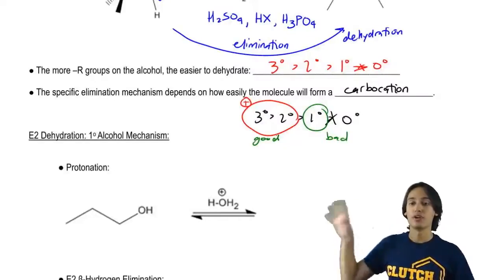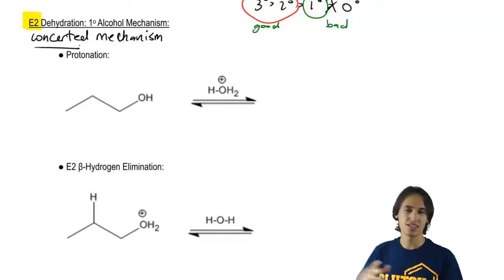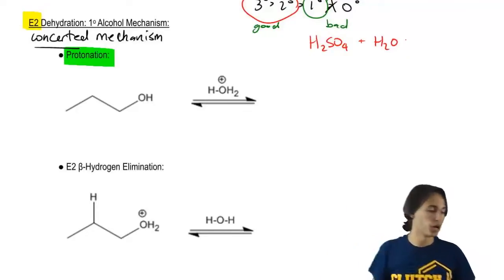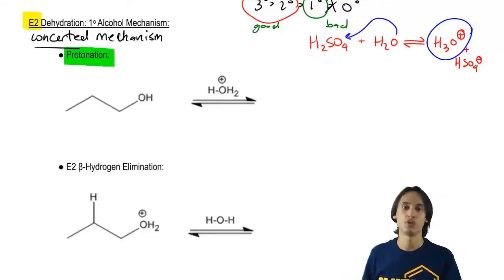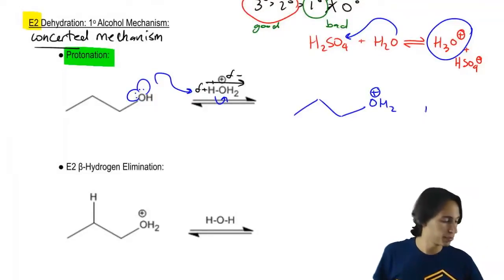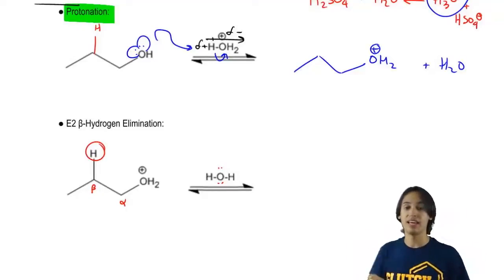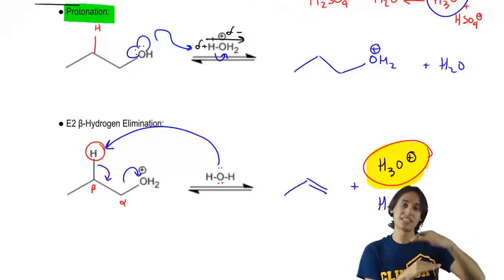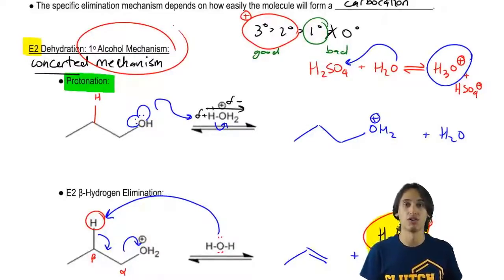Dehydration of 1° alcohols The E2 Mechanism